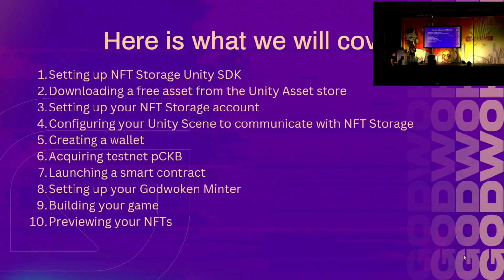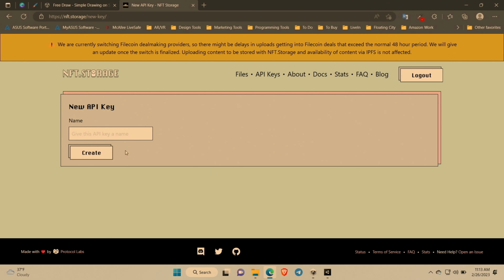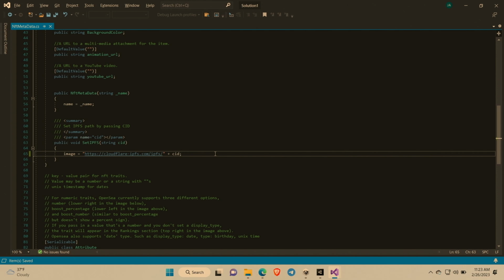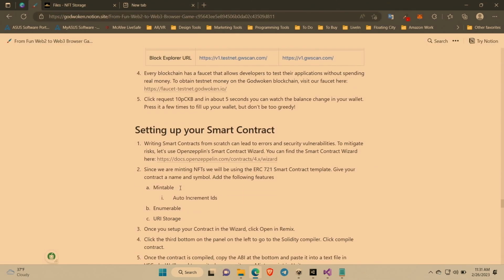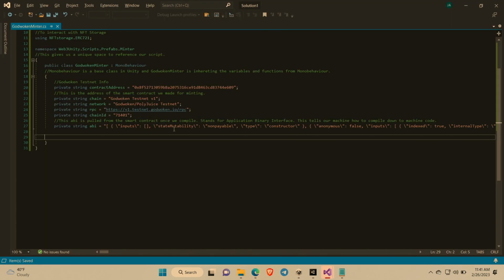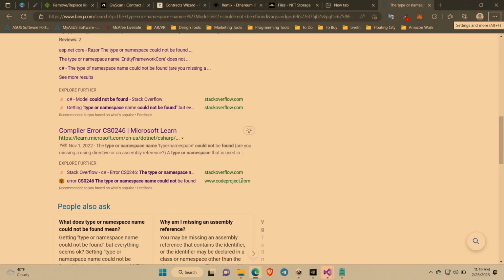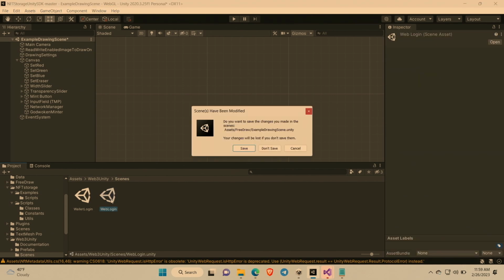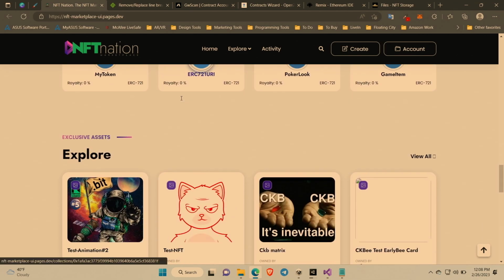From Fun Web2 to Web3 Browser Game in Under an Hour by Jay Albert